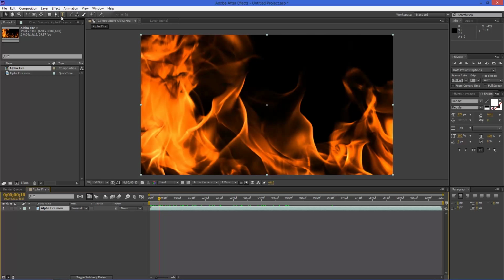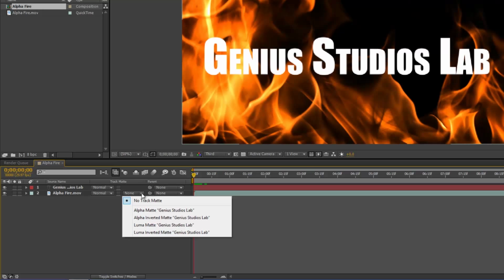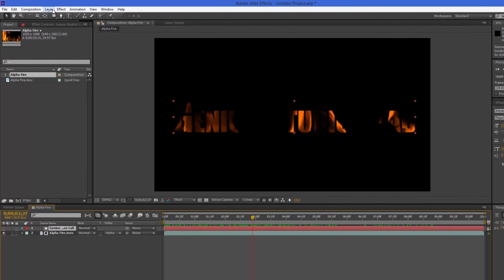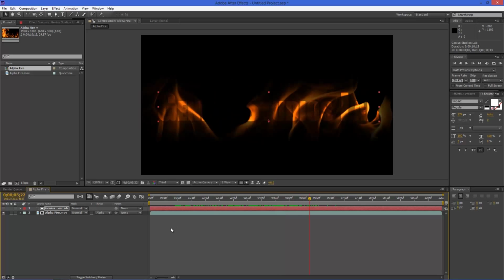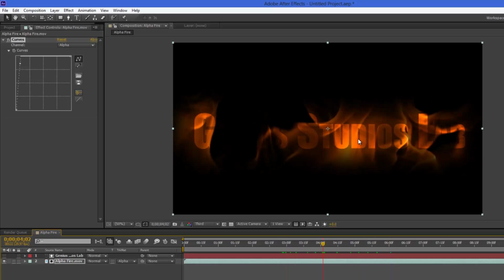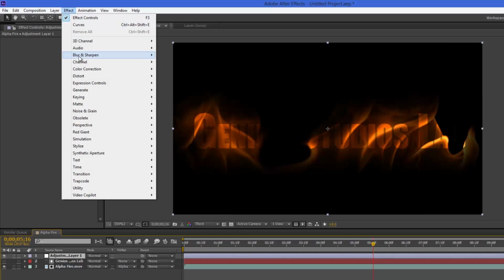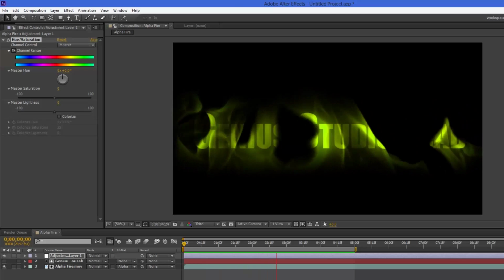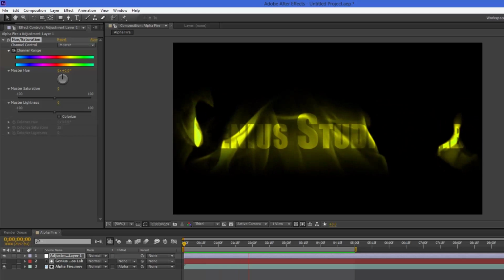Using a Track Matte in After Effects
This tutorial will teach you how to use a track matte technique in after effects to create some great titles, lower thirds, transitions or whatever your creative mind can think up!